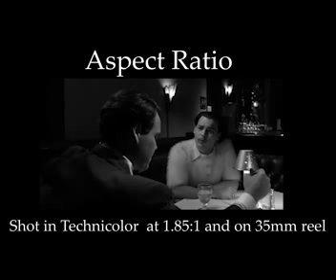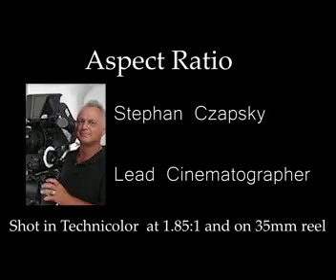Examining the Mise-En-Scene of Ed Wood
In 2022, I took a film class that covered the different camera angles that are usually used in film. It was a way to explain the intricacies of what the average viewer does not notice when they watch a movie.

Follow me on other social media platforms like...